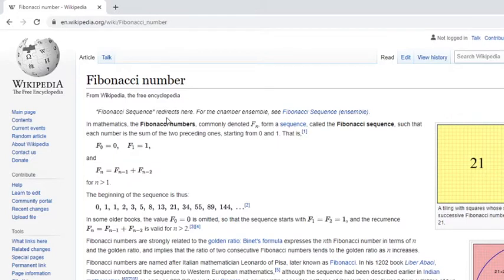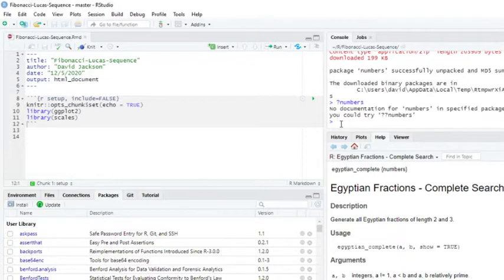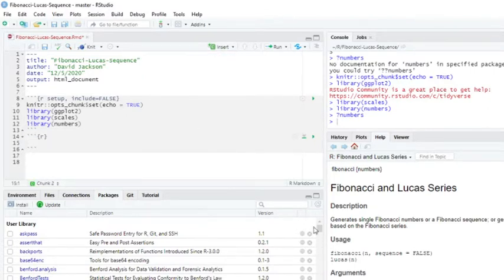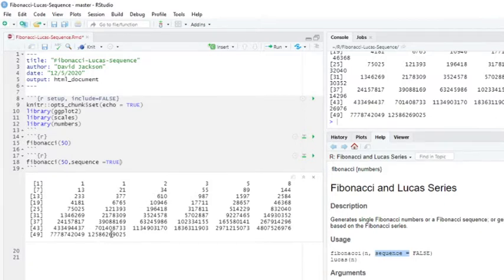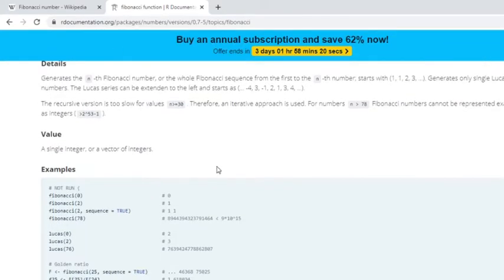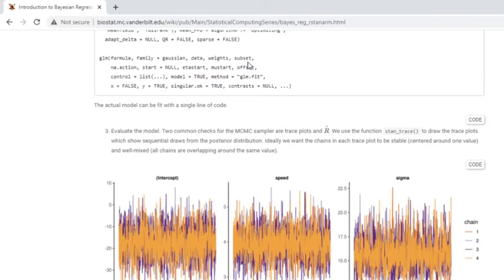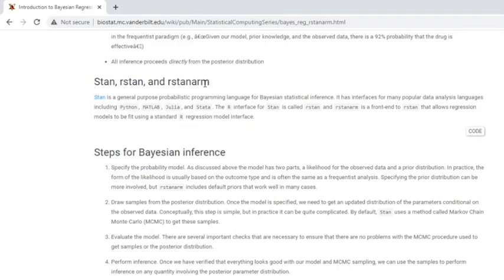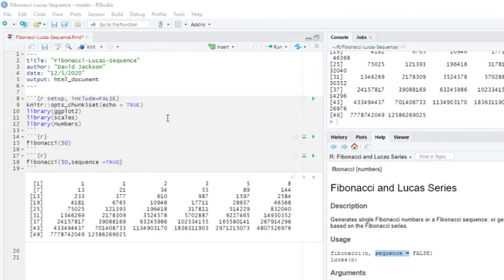R(Studio) Create Fibonacci Numbers